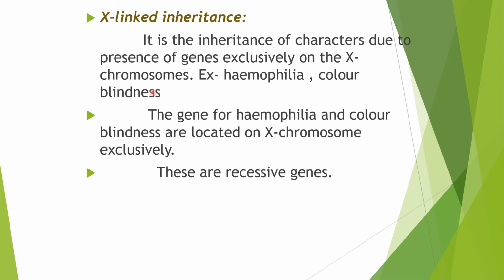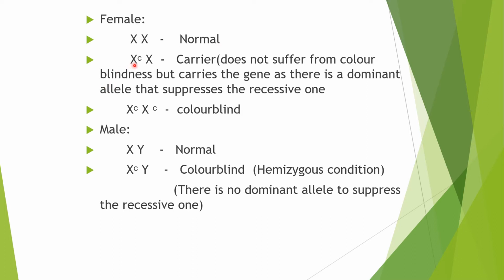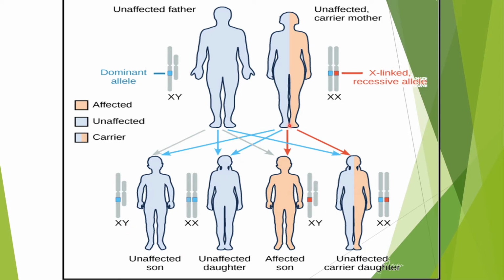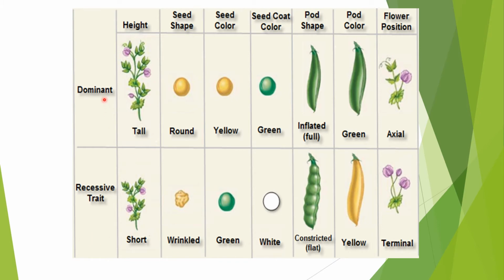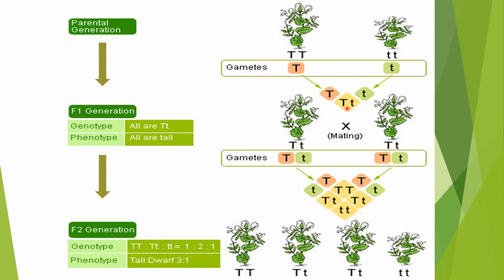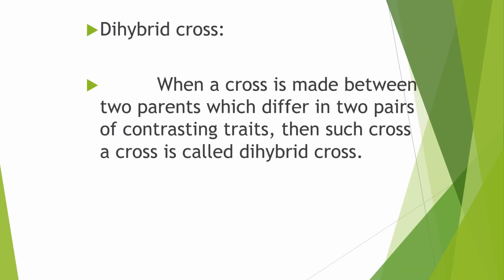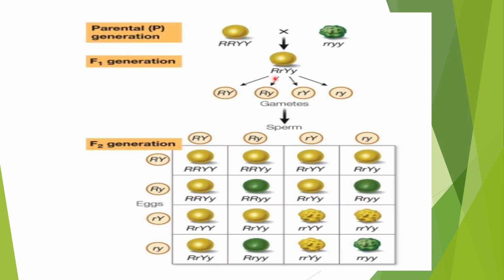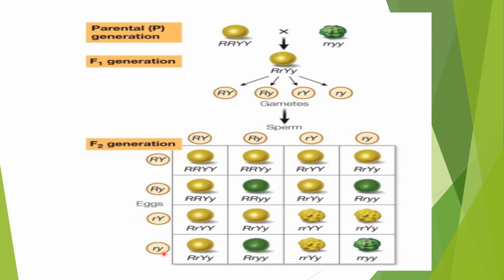Stewart School,Cuttack I ICSE I Class-X I Biology I GENETICS VOICE